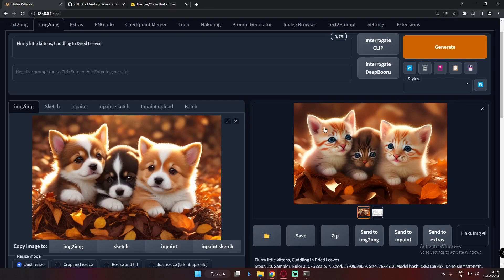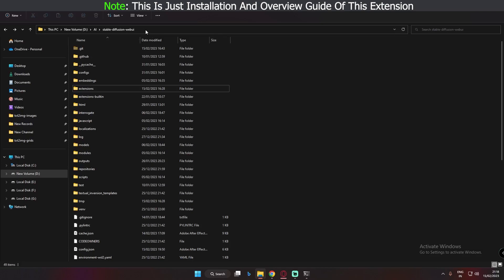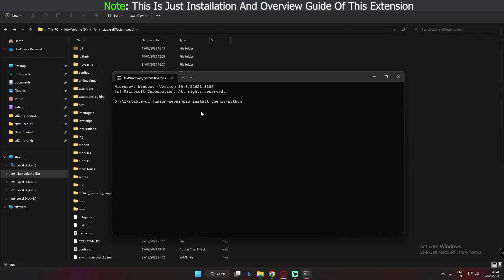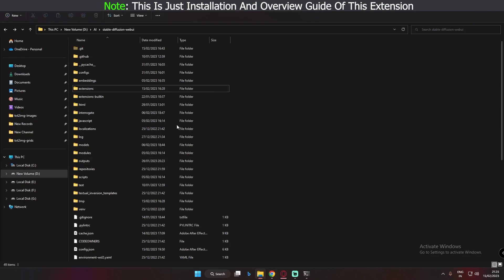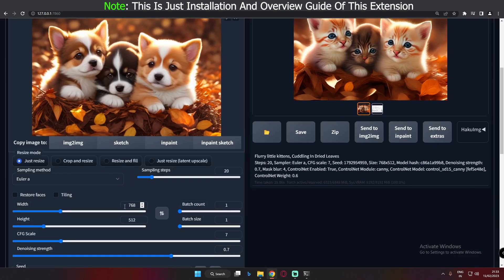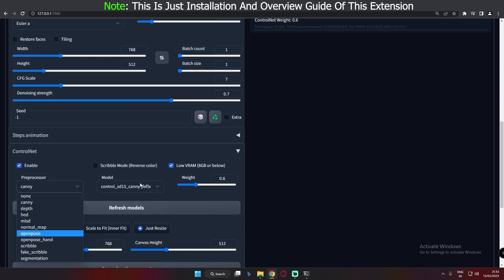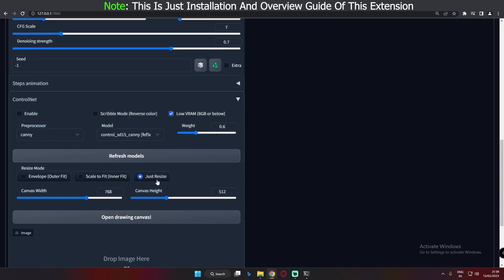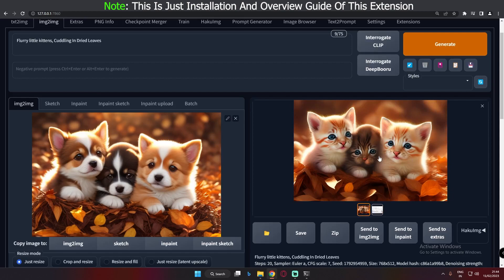Stable Diffusion Controlnet Extension Installation Guide Explained In detail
In this Video I have Showed how to Install Controlnet extension and use it on  Stable Diffusion Automatic1111.
Controlnet Is One of the best extension yet available in stable diffusion Automatic1111, SO In this video I have explained On how to install it on Local Automatic1111 and How to use it using various different Model in stable diffusion.

Discord: Under Construction (AI Lounge Server)

Note:
Model Used - Dreamlike Diffusion 1.0
Samplers Used -  Euler A and Euler

Stable Diffusion Vs Picfinder.ai | Super Quick to Generate AI Images | PicFinder